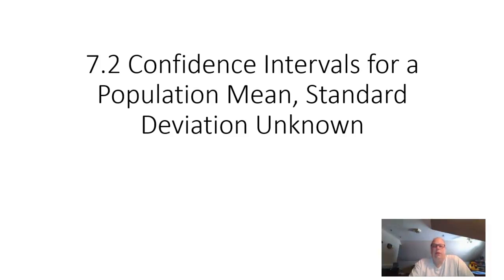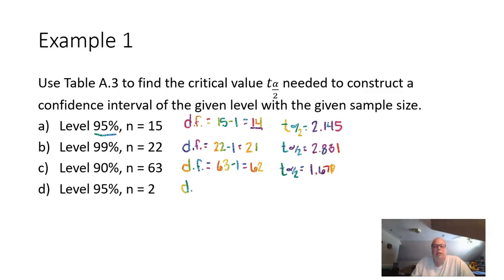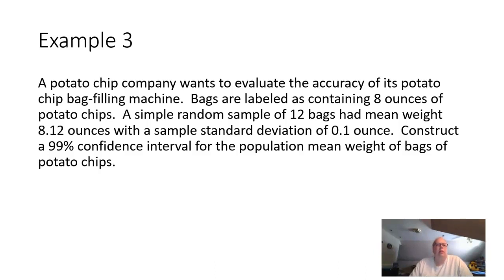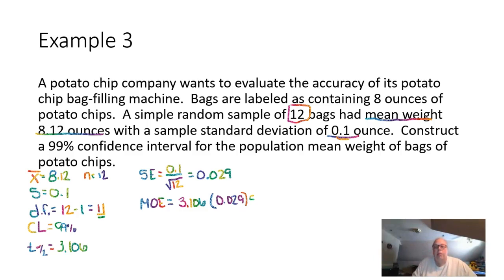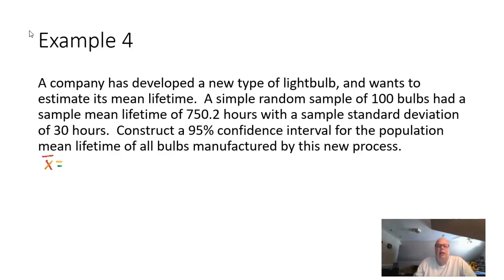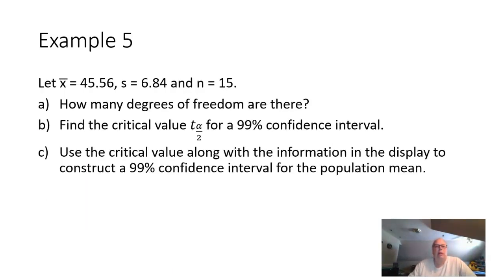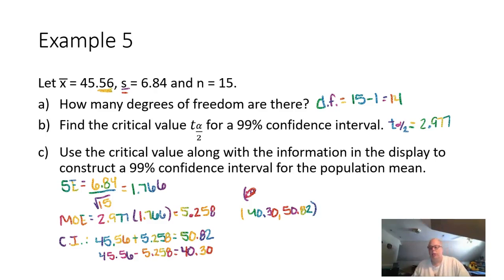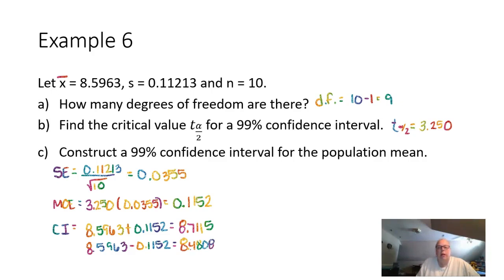MAT 152 Section 7.2 Examples